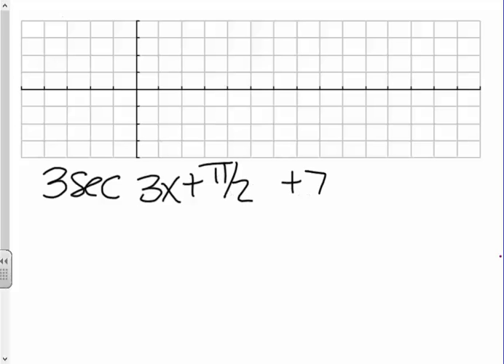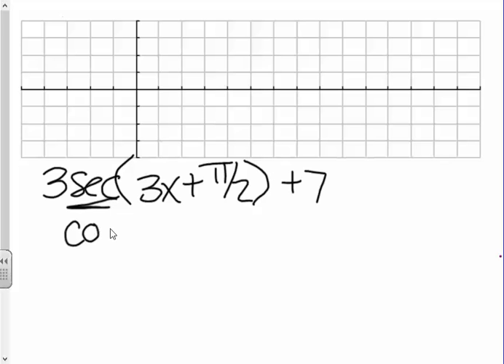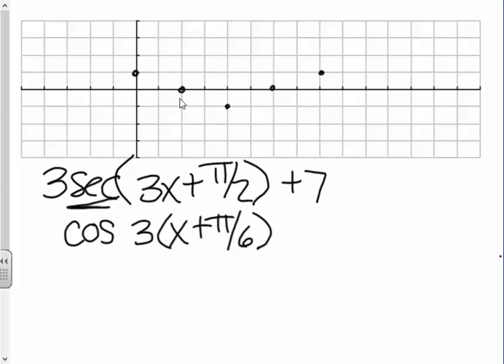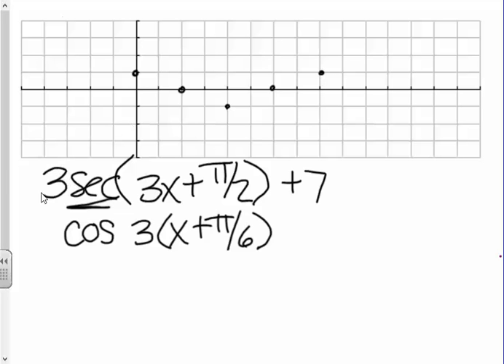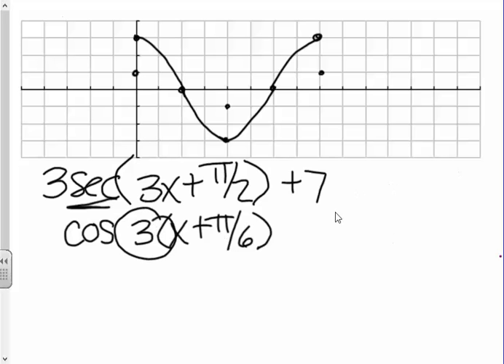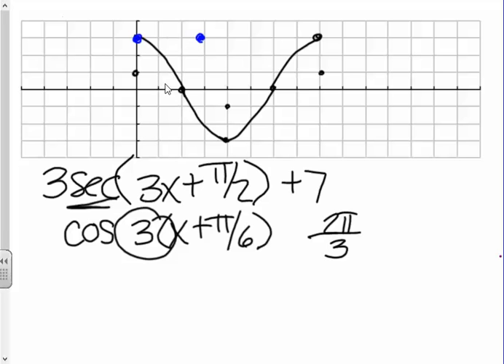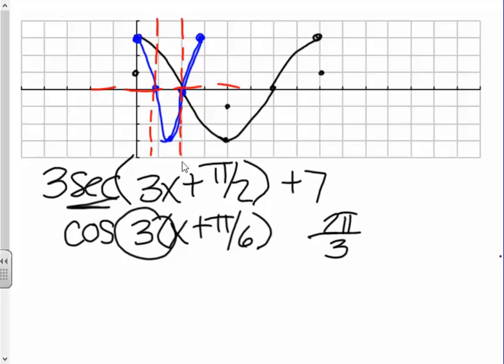Graphing Trig 3